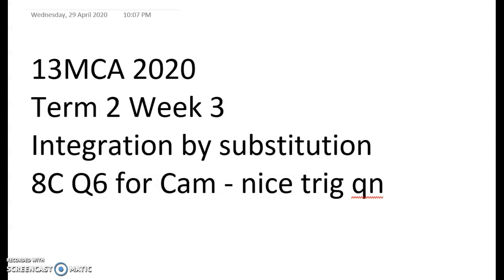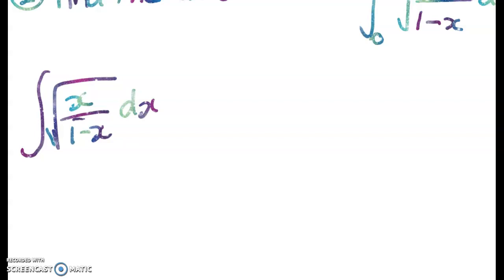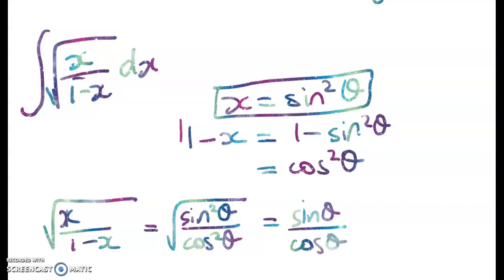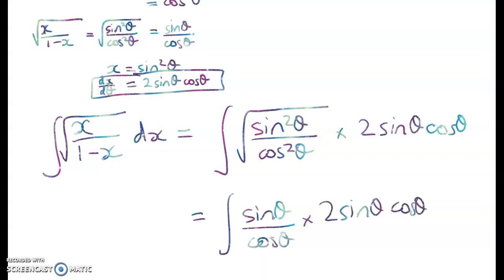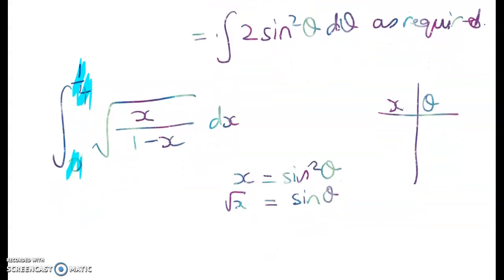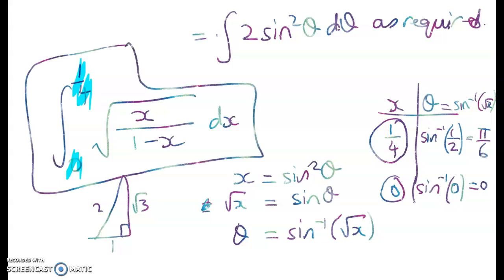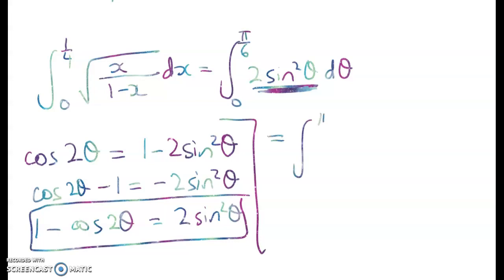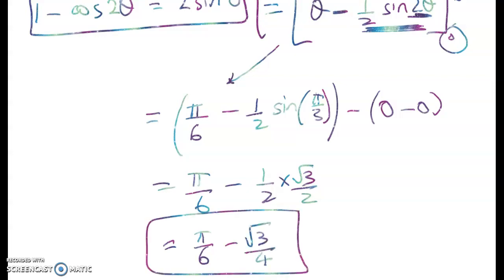13MCA - Integration by Substitution for Cam - 8C Q6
Integration by substitution. Trig.